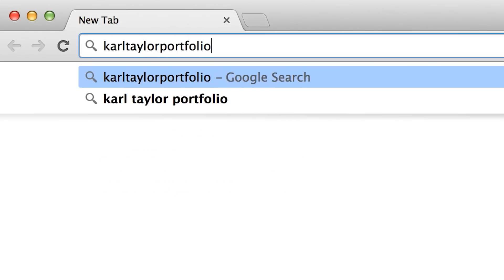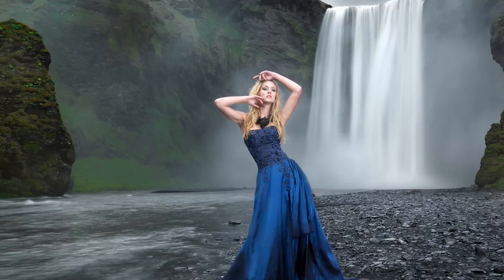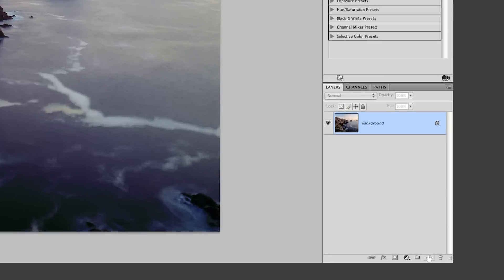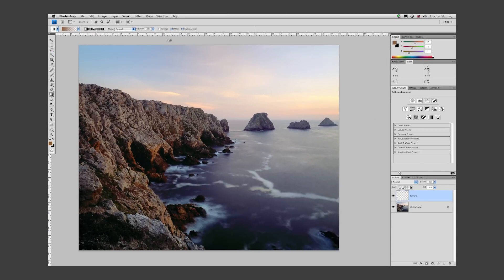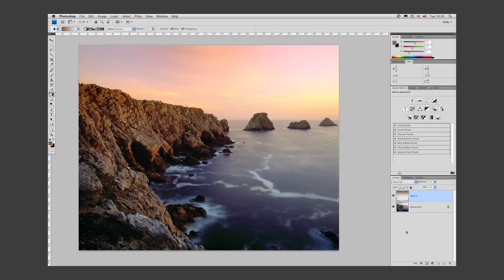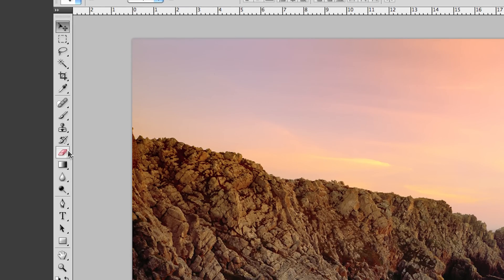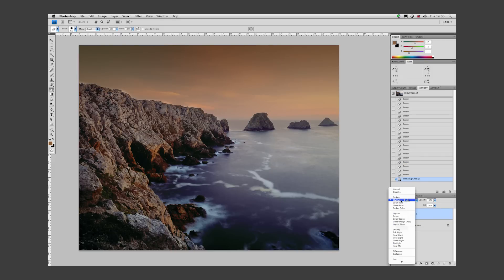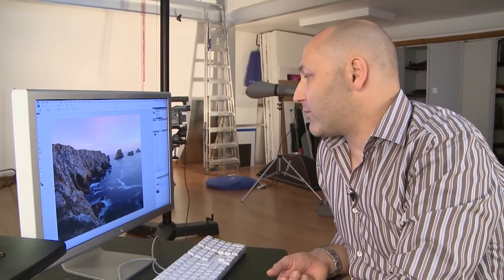Graduated Sky Effects in Adobe Photoshop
Graduated Sky Effects in Adobe Photoshop. Enjoy this very simple technique for adding a bit of colour into your landscape photographs. In just a couple of steps you can dramatically boost the sky to transform a dull photograph.

Enjoy the knowledge!
Karl